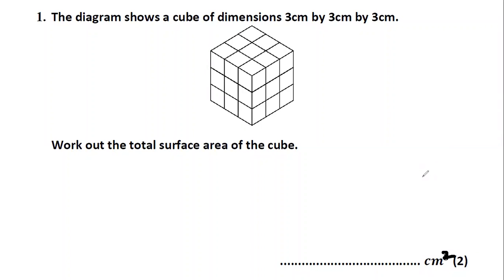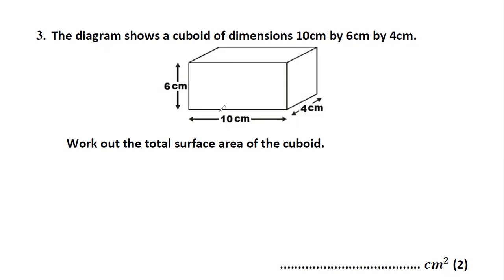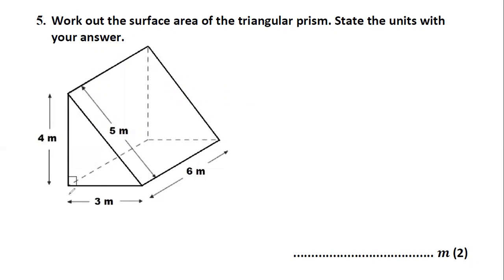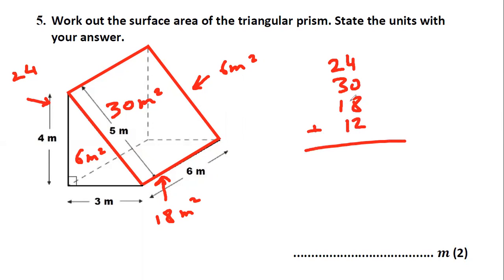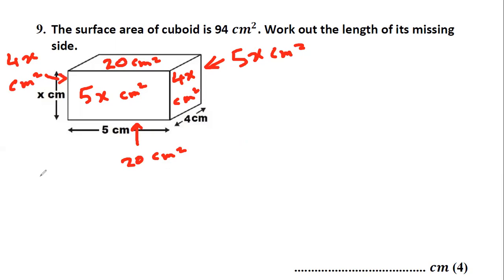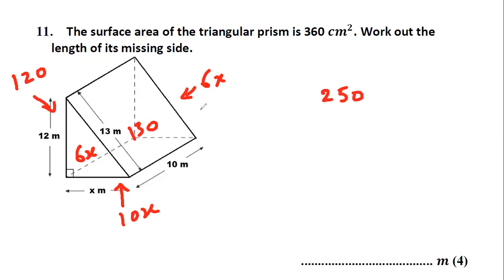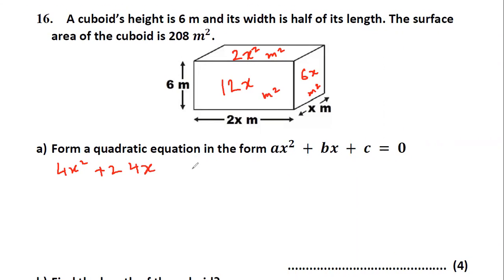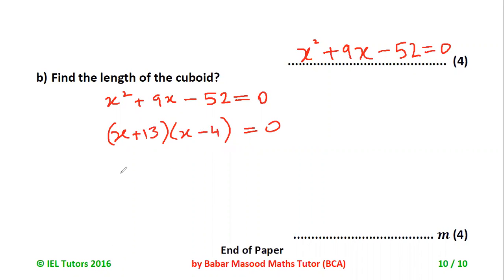Surface Area of Prisms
This video will teach you how to work out the volume of simple shapes. This video is equally good to KS3 (Lower Secondary) and GCSE (O Levels or Matriculation) Foundation and Higher mathematics.
Babar Masood (Maths Lecturer)